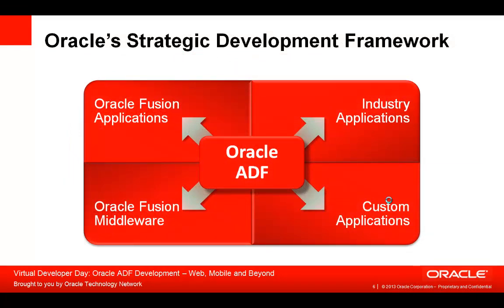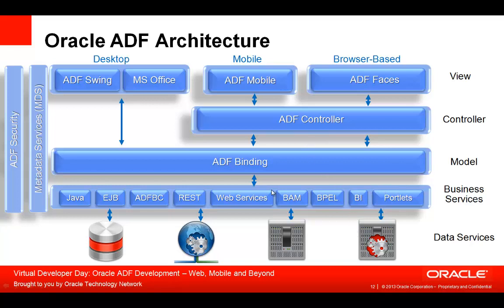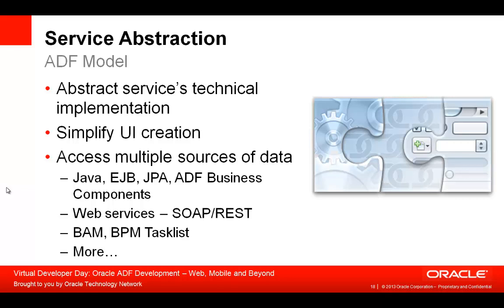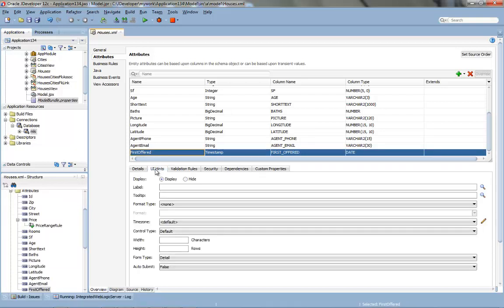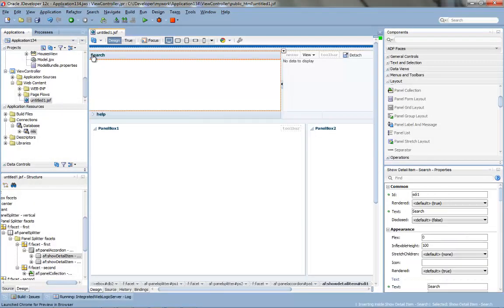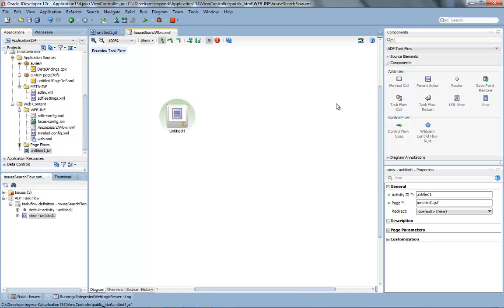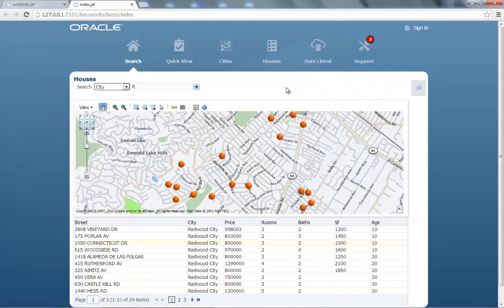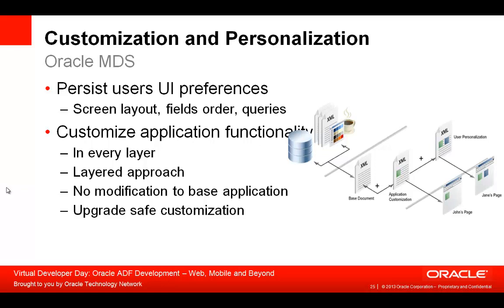Oracle ADF Overview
Shay Shmeltzer, Oracle Development Tools Product Manager,  introduces you to Oracle ADF,  Oracle's strategic framework for the development of multi-channel enterprise applications. Watch this video to learn about the basic components that make up the Oracle ADF Architecture, and see how Oracle ADF simplifies the development experience by focusing on a visual and declarative development approach.

This video was originally presented as part of the Introduction to Oracle ADF Track during the Oracle Technology Network Virtual Developer Day event "Oracle ADF Development -- Web, Mobile and Beyond."